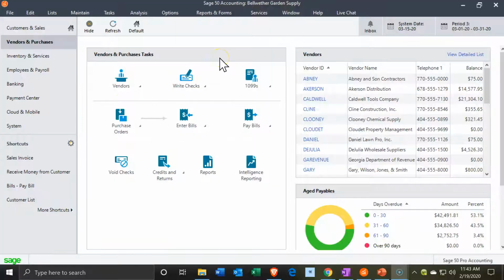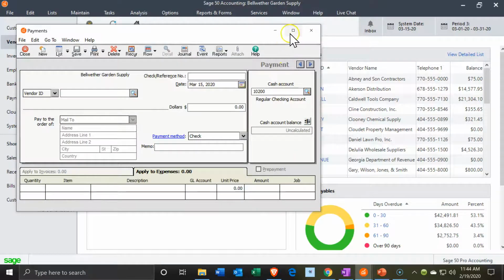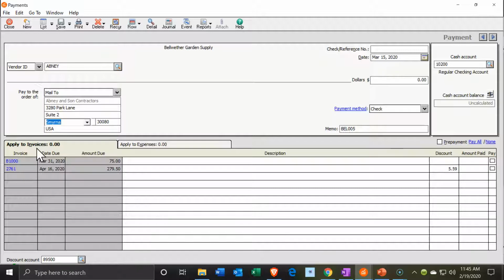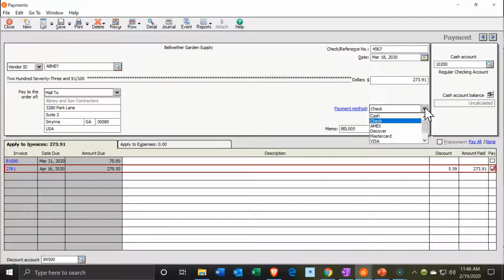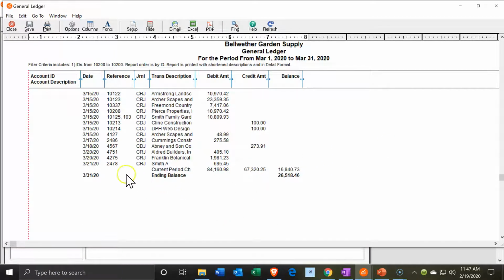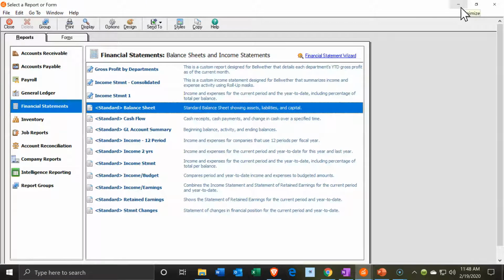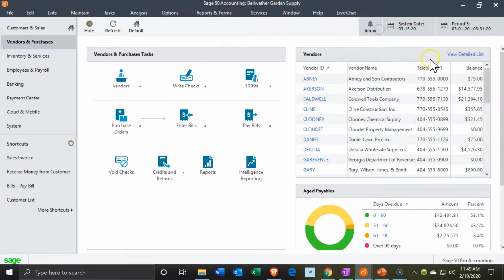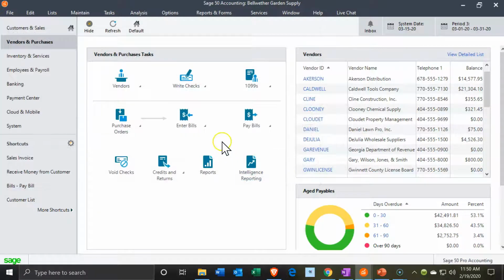Vendor Section Pay Bill 1.22 Sage 50 Cloud Accounting 2020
Vendor Section Pay Bill
Sage 50 Cloud Accounting 2020